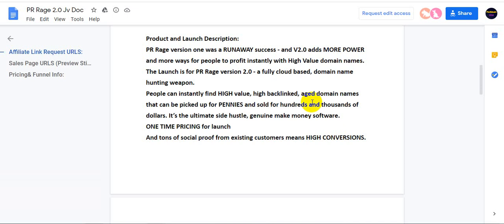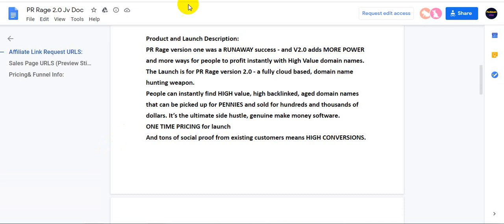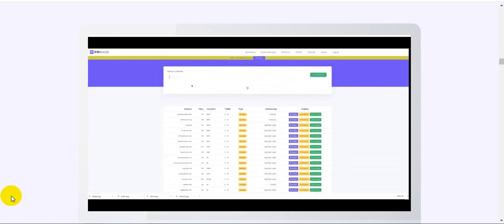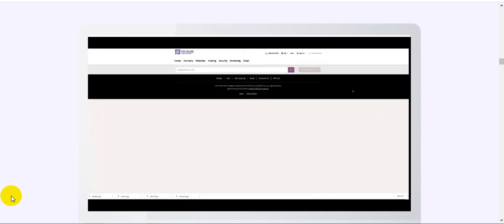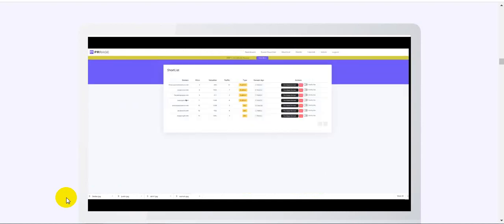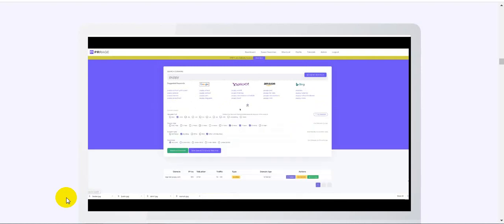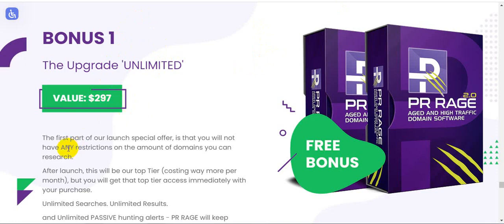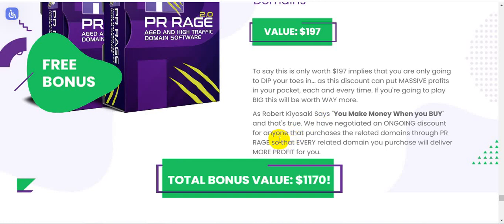PR RAGE 2.0 Review 👉Demo And 🎁Bonuses🎁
PR RAGE 2.0 Review + Demo + Bonuses Worth 💲5417 👉

pr rage 2.0 Review - What Is pr rage 2.0?

PR RAGE 2.0 Helps You To instantly find HIGH value, high backlinked, aged domain names that can be picked up for PENNIES and sold for hundreds and thousands of dollars. It’s genuine software For Domain Flipping, Website Flipping, PBN Building, And Authority SEO Friendly Website Building.

pr rage 2.0 Review - Key Benefits Of pr rage 2.0

👉✅➡️Get High PR Domains Rated By AGE, BACKLINKS, TRAFFIC, SOCIAL SIGNALS, $VALUE and more. Cloud Based Software Nothing To Download.

👉✅➡️SET & FORGET. Get Alerted The Second Your Perfect (And Most PROFITABLE) Domains Come Onto The Market And It Also Supports One Click Purchase. Integrates Seamlessly With The Biggest Domain Markets On The Planet Including Go Daddy and SEDO.

👉✅➡️Easy Shortlisting. Collect and Watch Your Favorite Domains And It Also Comes With Exclusive Step By Step Training.

👉✅➡️No Experience Or Technical Knowledge Required. PR Rage 2.0 Does It ALL For You And Available On A Launch Special One Time Price.

pr rage 2.0 Review - How Does PR RAGE 2.0 Works?

Step #1: FIND: Enter Your Keyword(s), Choose Your Filters & Click SEARCH

And In Just Seconds, PR Rage 2.0 Will Search EVERY Expired + Up for Auction + UnRegistered Domain in existence with ONE SINGLE CLICK - from MULTIPLE Sale Platforms.

Powerful Filters Help You Filter And Rate By: Age,Backlinks, Traffic, Social Signals, And - Most Importantly - $VALUE

So You Can Find Your Perfect And Most Profitable Domains In Seconds - Not Hours.

Step #2: FLIP: Flip Your Powerful Domains For Fast And Easy Profit​

(PR Rage 2.0 Have 3 exclusive training videos to help you find the most profitable domains out there,

flip them fast and make the most profit).Or you can always choose to build out the domain for yourself,

(or for a greater income later!) or even rent it out for a monthly profit.There’s so many ways to Profit From It.​